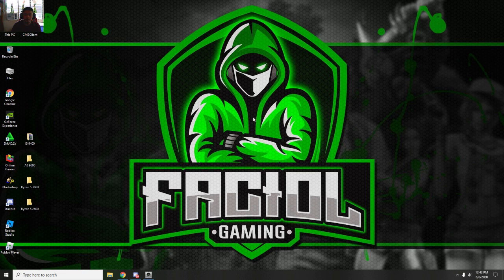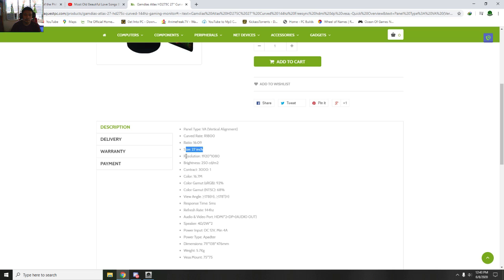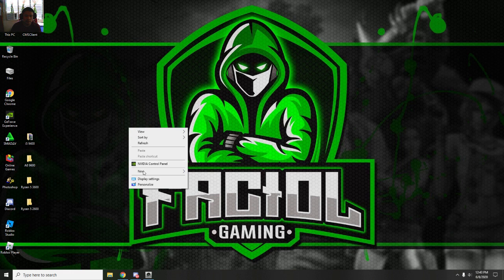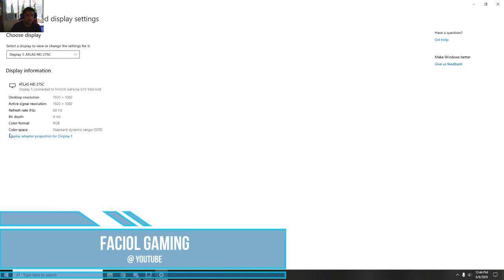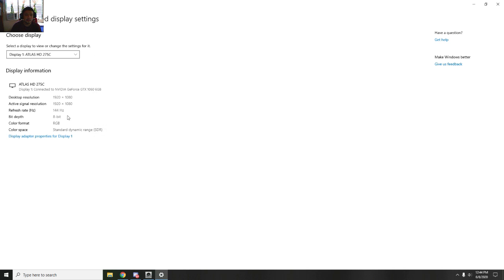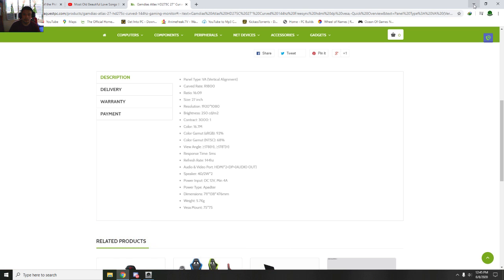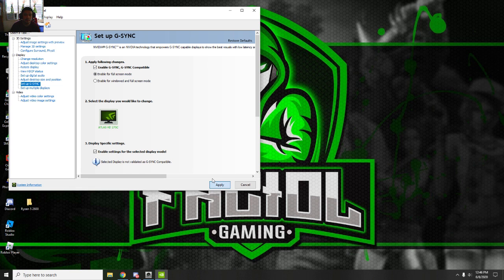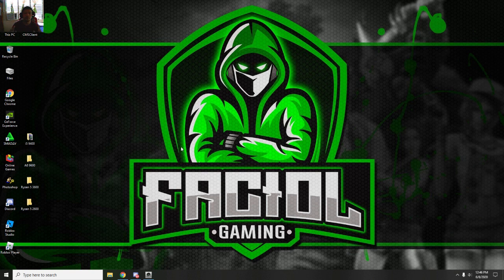60hz to 144hz Monitor Settings and G-Sync On GAMDIAS ATLAS HD 275C 27" CURVED 144HZ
Perfect monitor for gtx video card